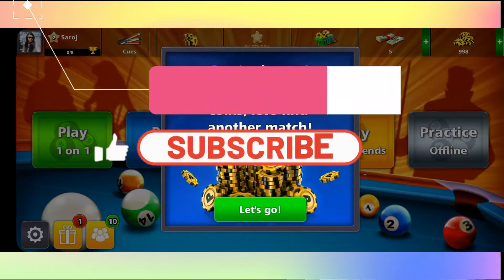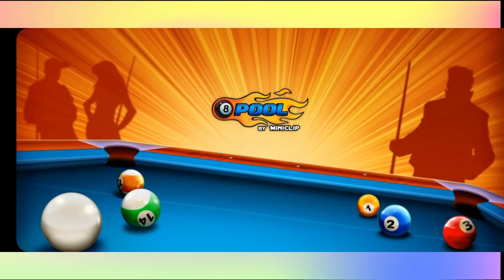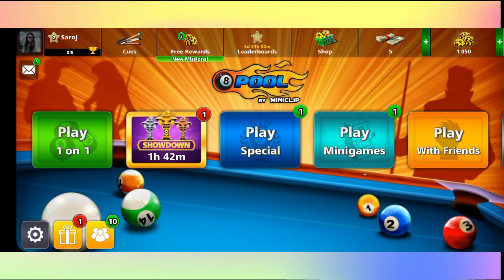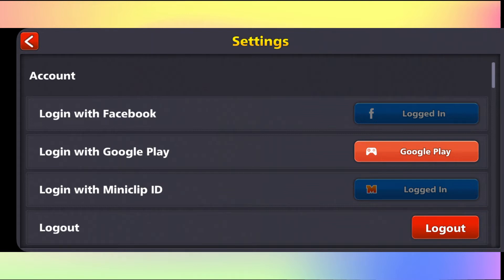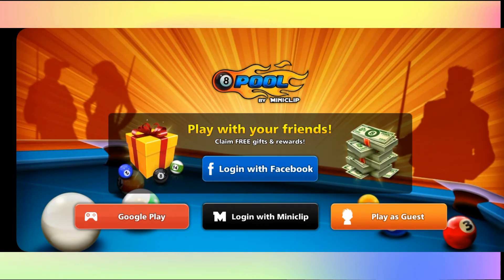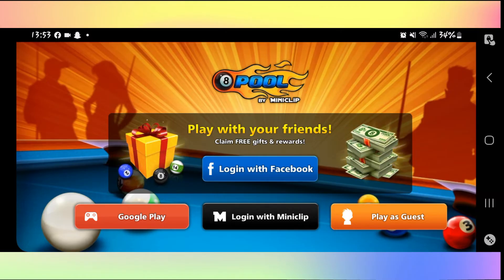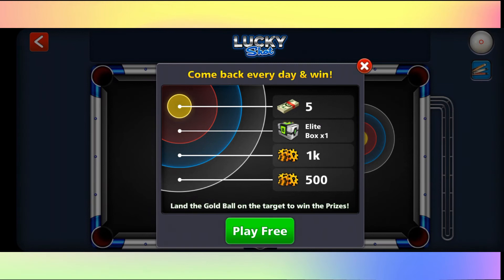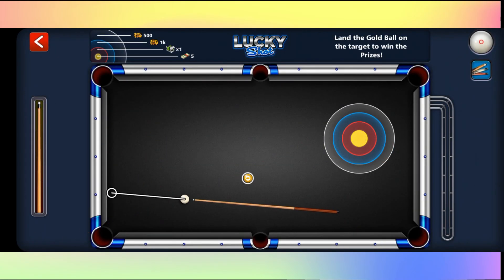How to Logout Facebook Account on 8 Ball Pool 2023?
This video shows you how to log out of your Facebook account on 8 Ball Pool, step-by-step, on both your phone and computer. We also cover some important things to keep in mind when logging out, such as what happens to your game progress and how to log back in with a different account.